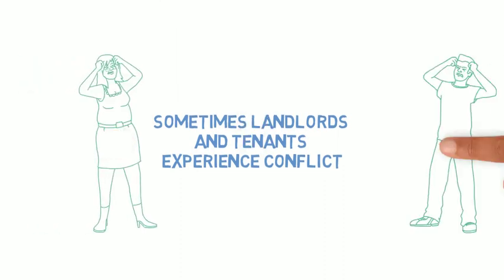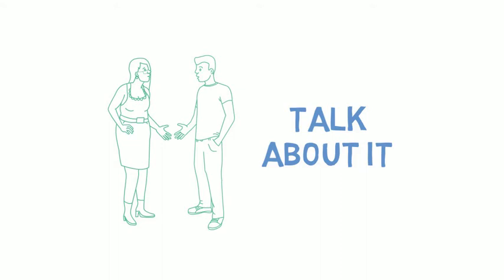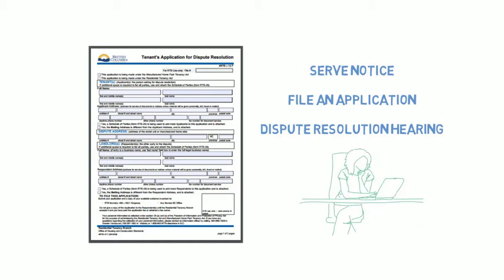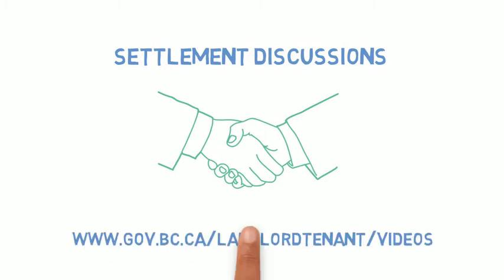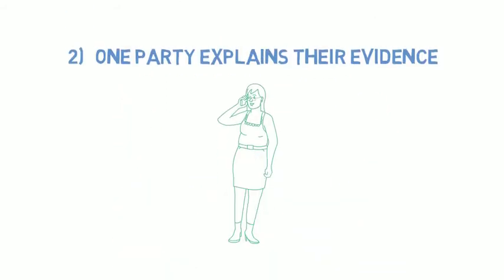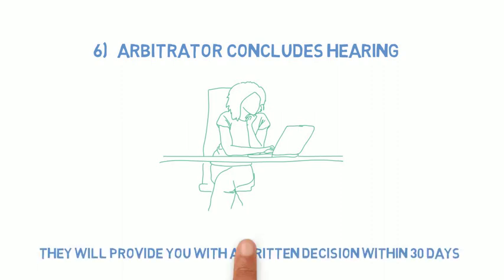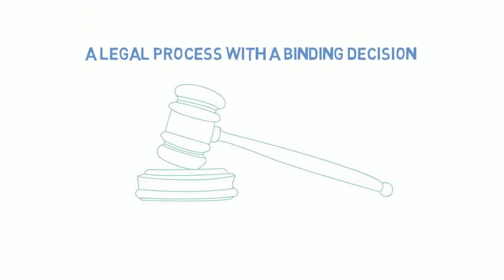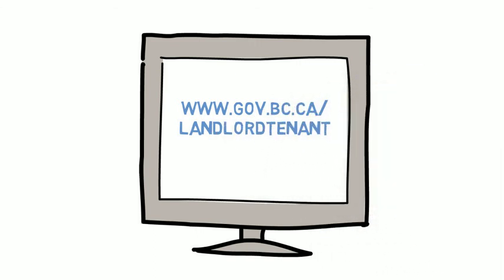Residential Tenancy Branch: Hearings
Sometimes landlords and tenants experience conflict with each other.  If they are unable to resolve the issue on their own, they can apply for dispute resolution.  Watch this video to understand how the dispute resolution hearing process works when an arbitrator makes a decision for the two parties.